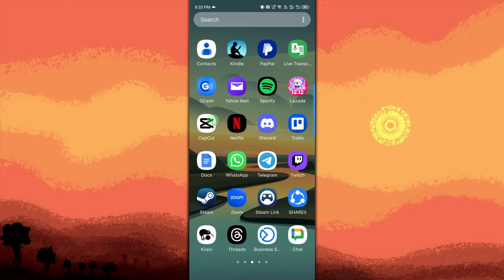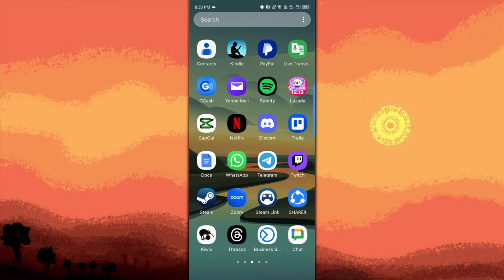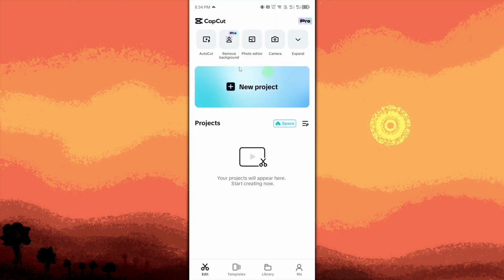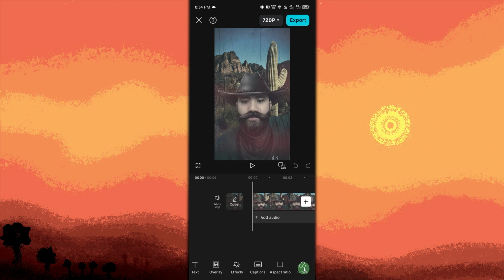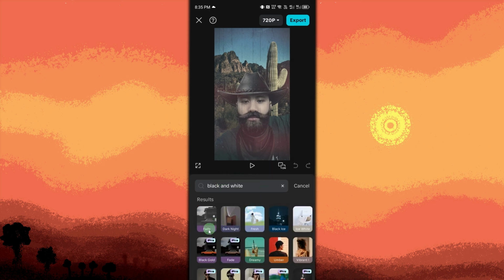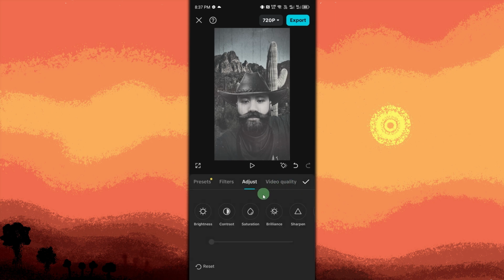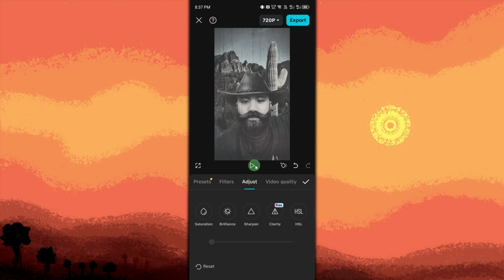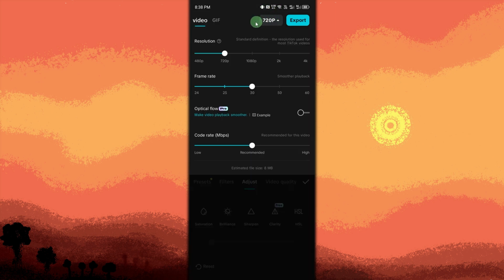How To Edit Video In CapCut App To Black And White (Easy Way)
This video will teach you how to edit video in CapCut app to black and white. Follow the steps I show to change your video to B&W for a vintage look.